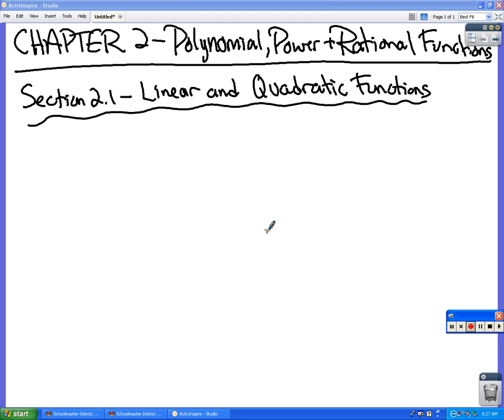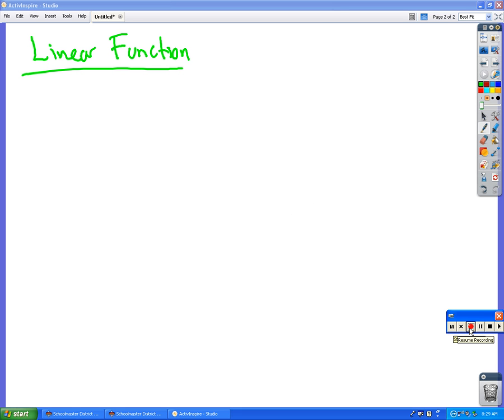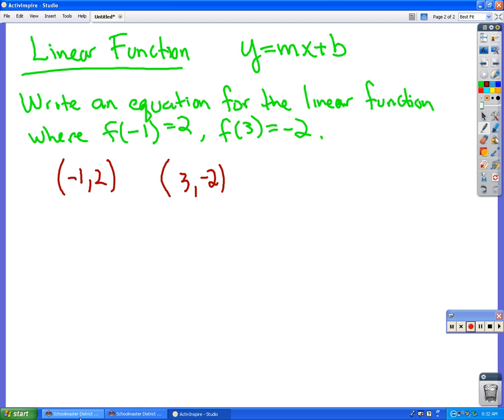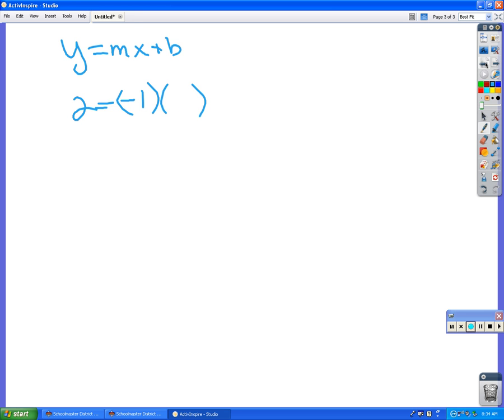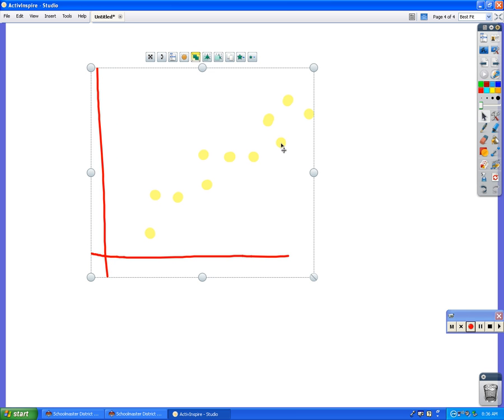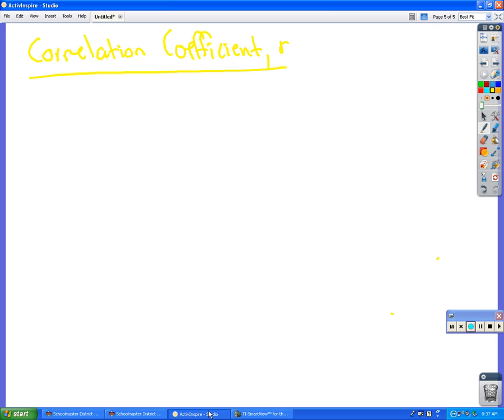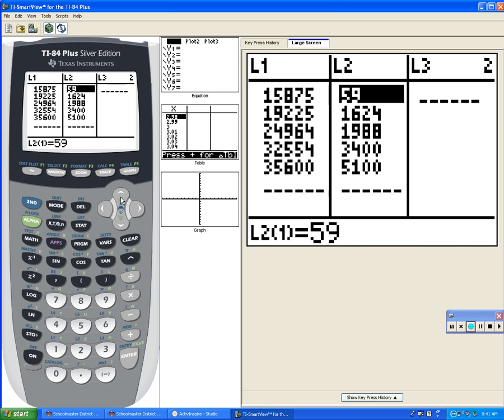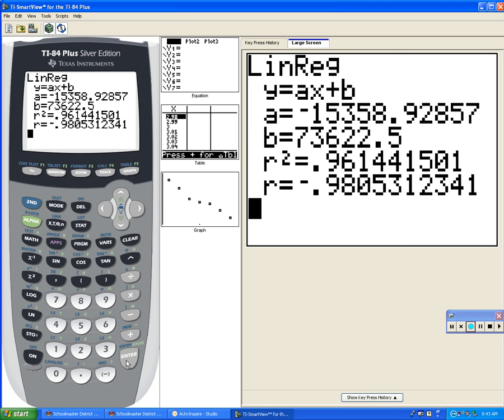math analysis notes 9 24 12